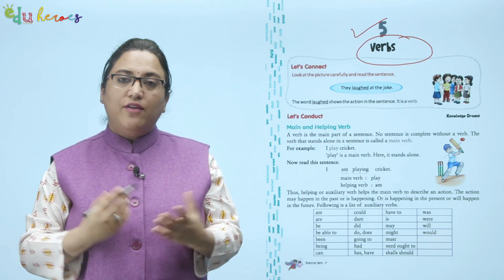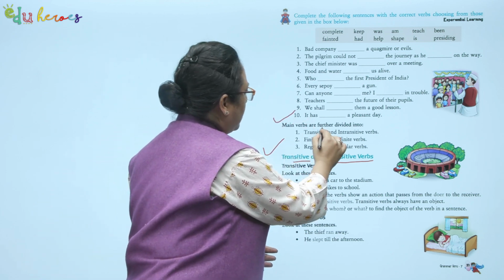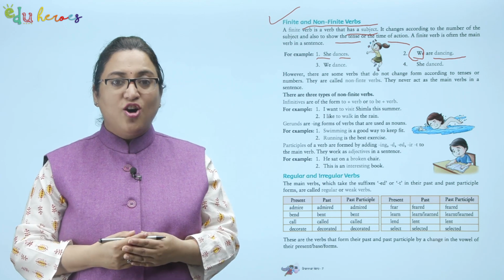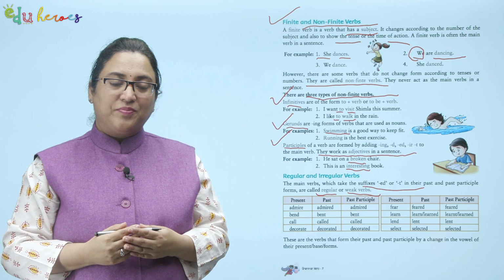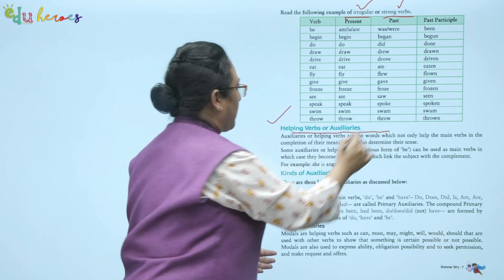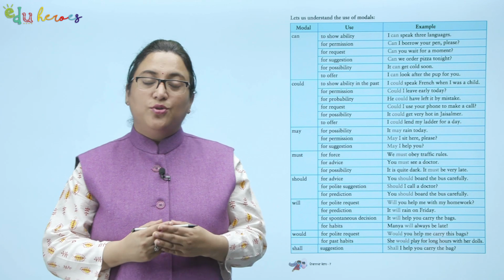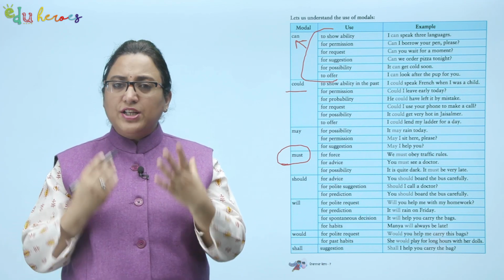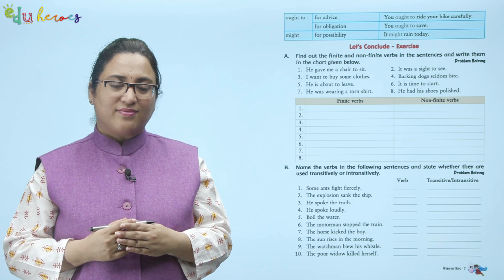Ch 5 | Shaad | grammar | Class 7 | Verbs | For children